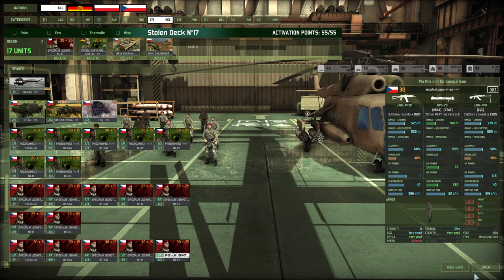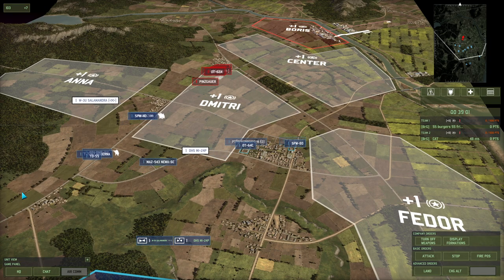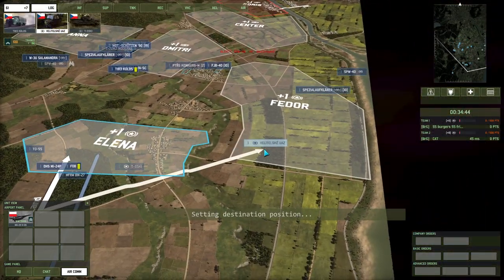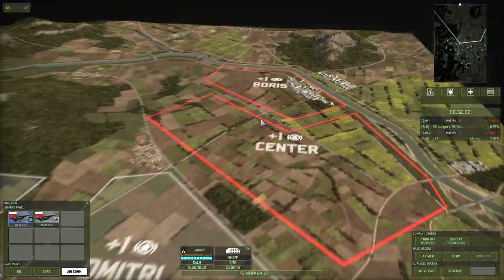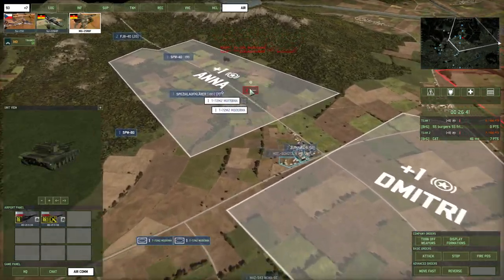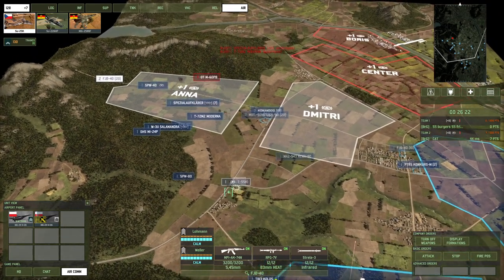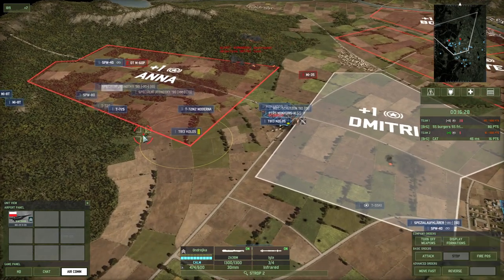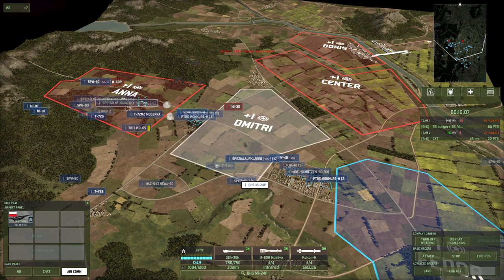Can I Win Vs The Strongest Deck With My Stolen Deck?